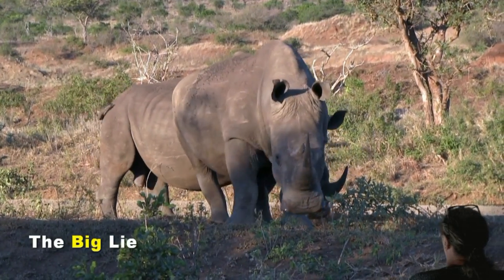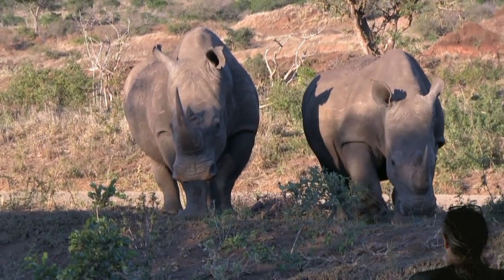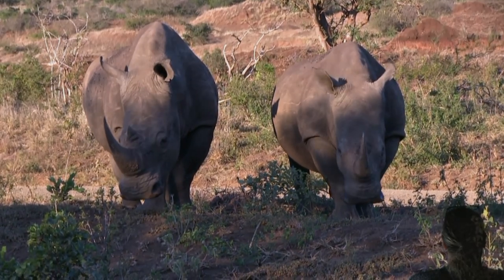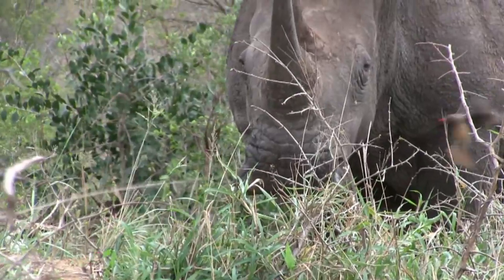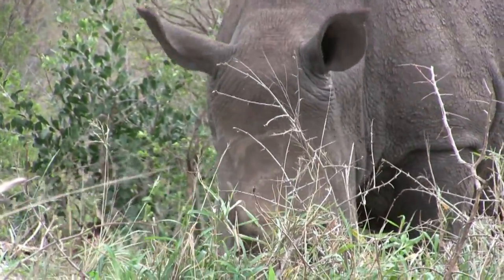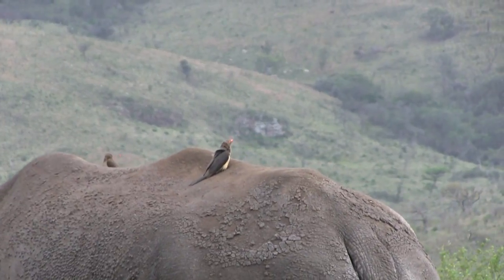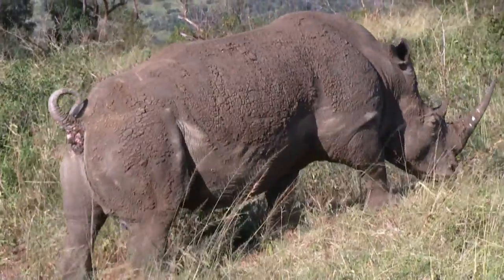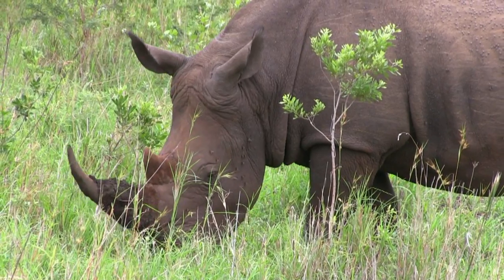Fake news Rhino and Insanity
When will we humans stop believing this bullshit?